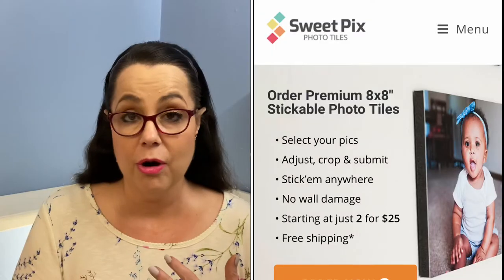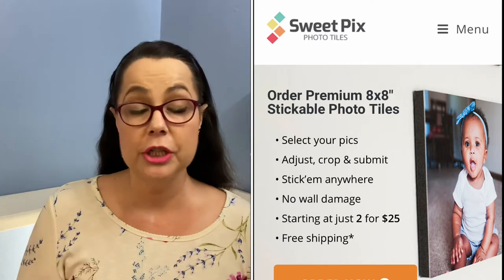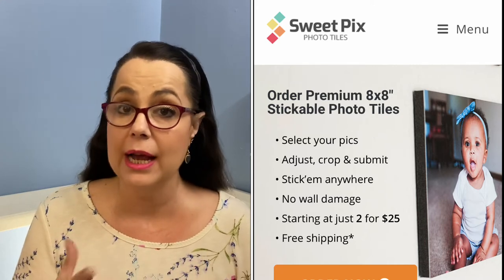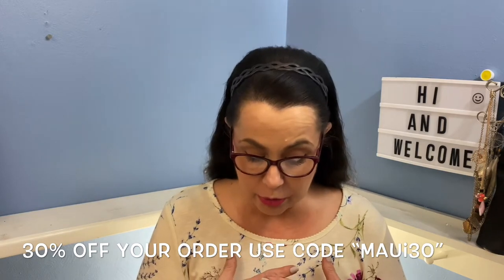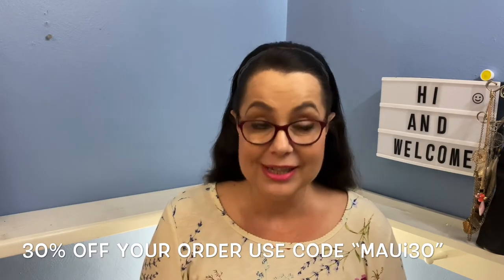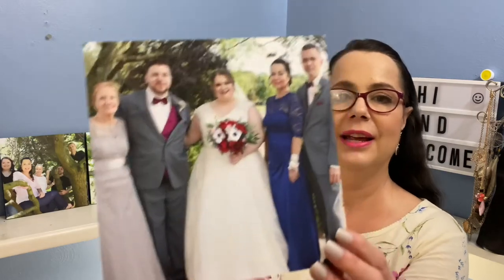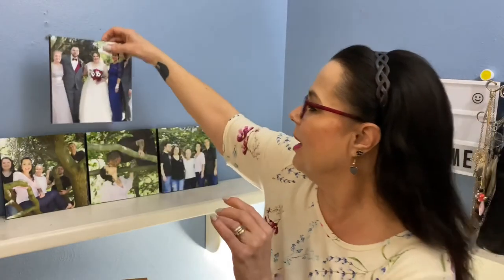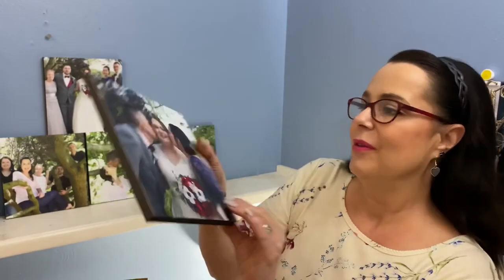📷 Giveaway from HI Noel and Sweet Pix Photo Tiles📷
Hello I won a giveaway from HI Noel and won 6 Picture tiles from Sweet Pix. What a great company and I love the pictures they made and are so easy to hang on the walls! Thanks to HI Noel and Sweet Pix for such a fab. gift!

Order Premium 8x8"
Stickable Photo Tiles

• Select your pics
• Adjust, crop & submit
• Stick’em anywhere
• No wall damage
• Starting at just 2 for $25

DECORATING WALLS WITH LOVE

Bring your photos to life with Sweet Pix premium 8″x8″ photo-tiles! Print your favorite photo art and special memories and easily create pic collages of your best photos.  Ordering is fun and easy. Just tell us where to ship and they’ll be delivered right to your door, ready to decorate your wall.
You can stick and re-stick them whenever and wherever you like without making holes or damaging your walls. Start creating your photo tile display via our website or our iOS iPhone app.

For size reference I am 5'4 and 155-160 lbs.

 If you are interested in trying out Stitch Fix feel free to use my link to receive a $25 credit:

If you want to try Nadine West and get a free credit use my link is: